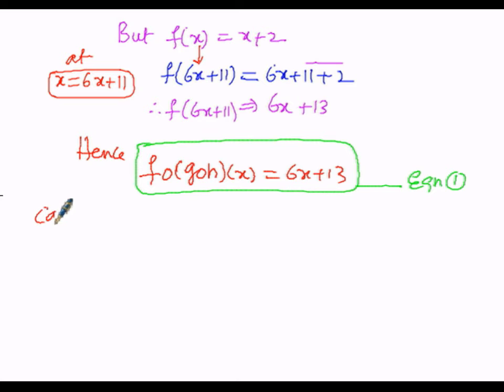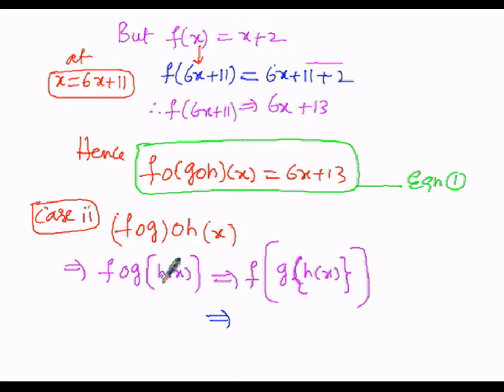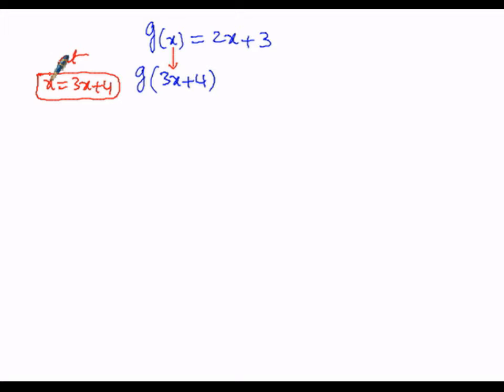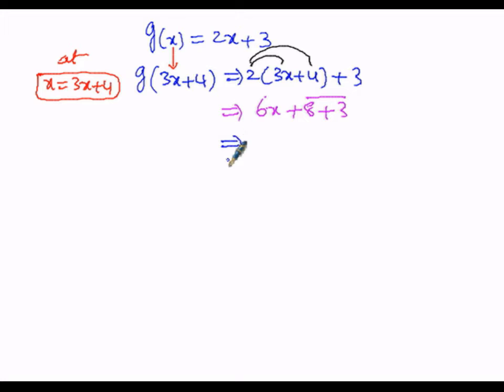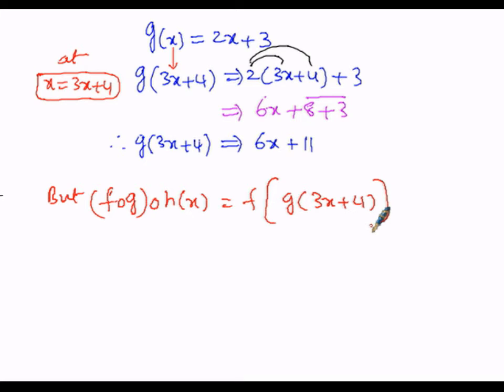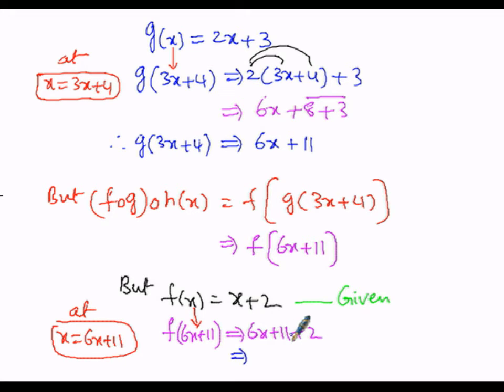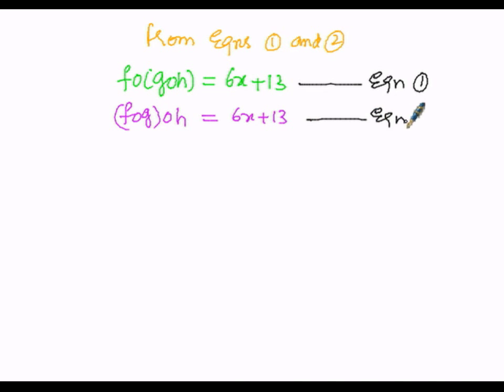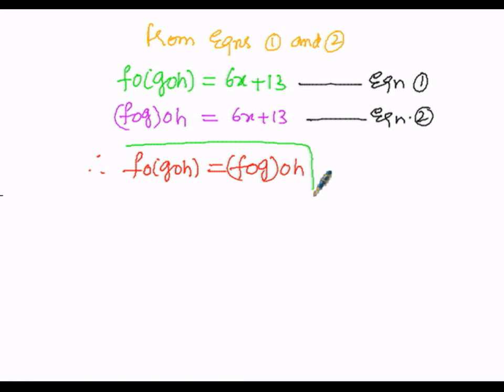Algebra Problems Based Composite Functions part2of2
part2of1

part1

part3